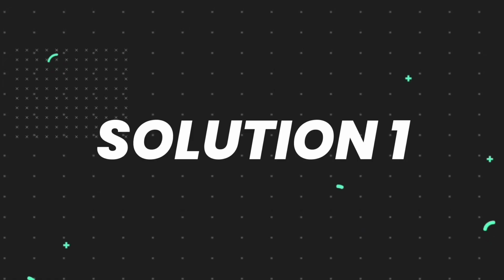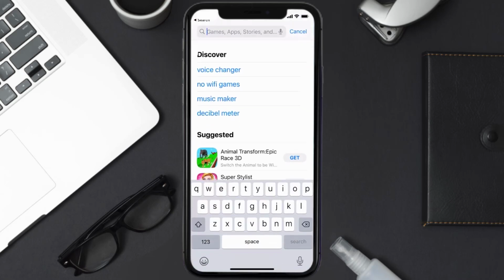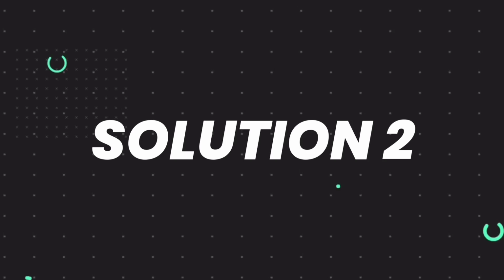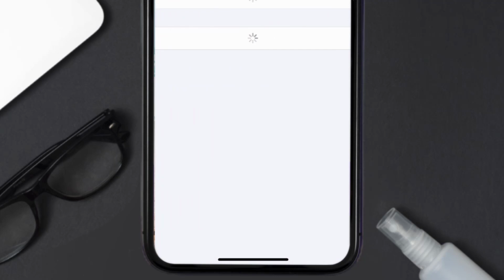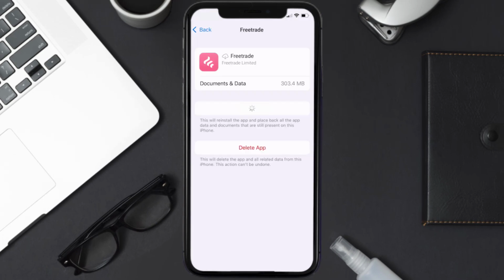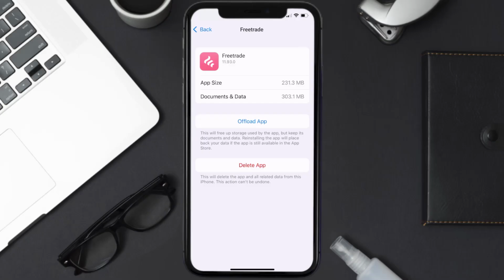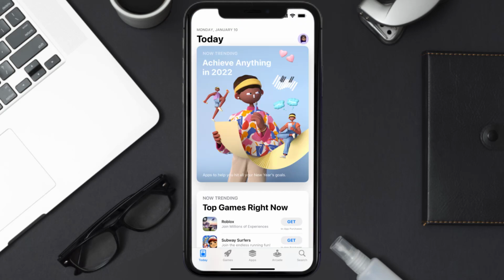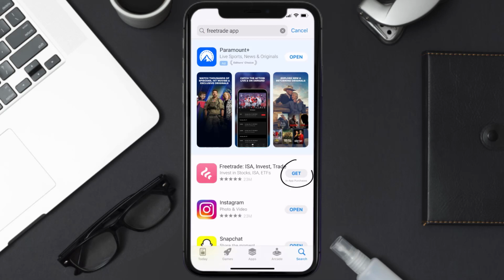Freetrade App Not Working: How to Fix Freetrade App Not Working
In this video, I'll show you How to Fix Freetrade App Not Working. This is the easiest and fastest way to Fix Freetrade App Not Working. Make sure you watch until the end of this video to find out How to Fix Freetrade App Not Working on iPhone. These methods work on iOS 11 as well as iOS 12, iOS 13, iOS 14, iOS 15 and iOS 16. Hope you enjoy!

Video Parts:
00:00 Intro: How to Fix Freetrade App Not Working
00:07 1.Solution: Update Freetrade App
00:27 2.Solution: Clear Freetrade App cache files
00:57 3.Solution: Delete and Reinstall Freetrade App
01:19 Outro: Ending

Topics Covered:
Bytes Media
how to
How to fix
Freetrade App Not Working
App Not Working
Freetrade app not working on mobile data
Freetrade app not working on wifi
Freetrade app not working on iphone
Freetrade app not working properly
Freetrade app not working on ios
Freetrade app not working on phone
Freetrade app not working after install
Freetrade app not working after update
Freetrade App
Freetrade
app
ios
what happens if an app doesn't work